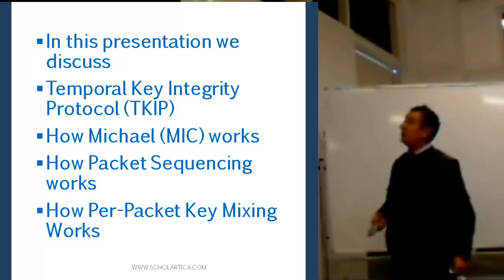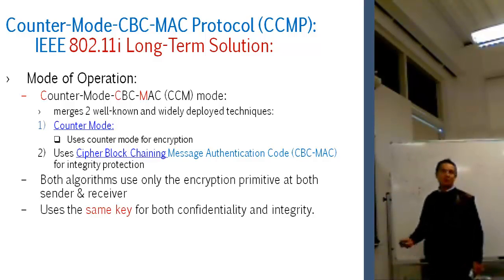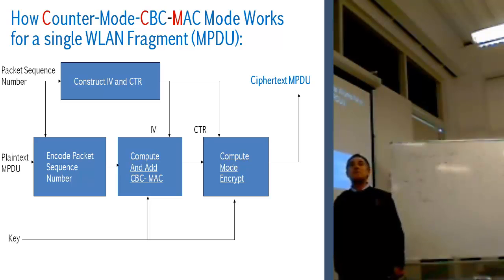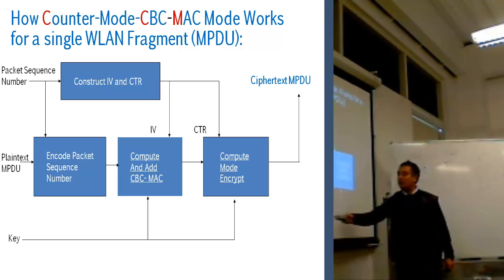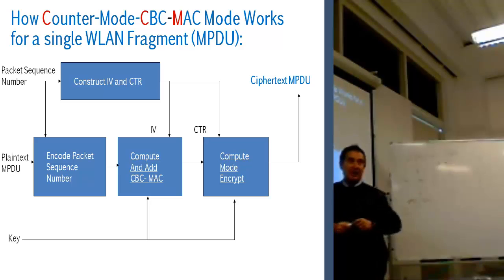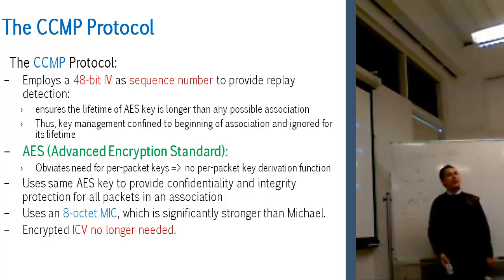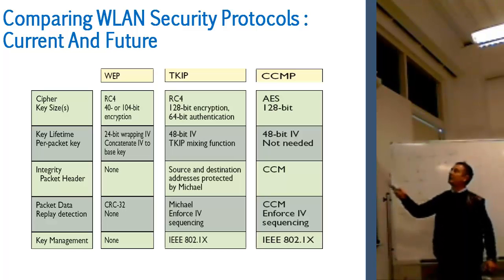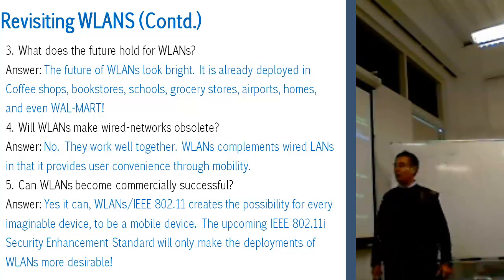Fixing WEP Problems: Part 2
This lecture is delivered by Professor Levent Ertaul. In this lecture, we provide a good overview of Fixing WEP's Problems, IEEE 802.11i Short-Term Solution and  Temporal Key Integrity Protocol (TKIP).  You will learn how Michael (MIC) works, how packet sequencing works and how per packet key mixing works.